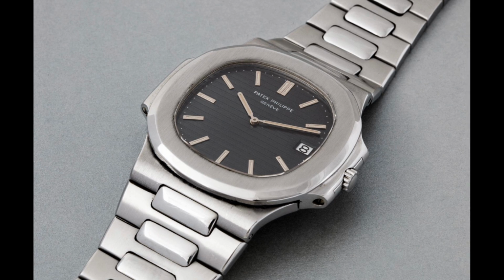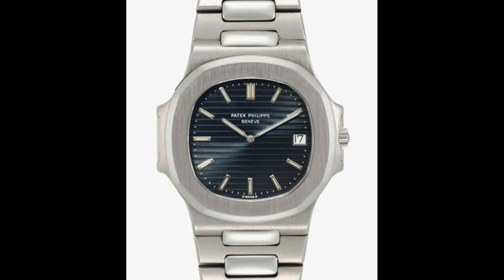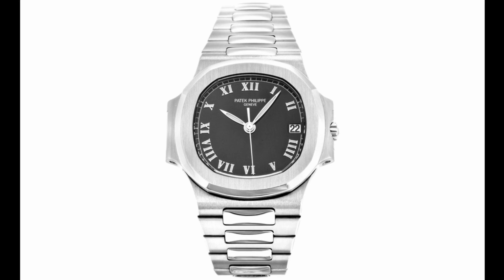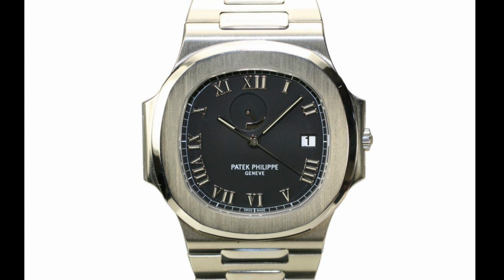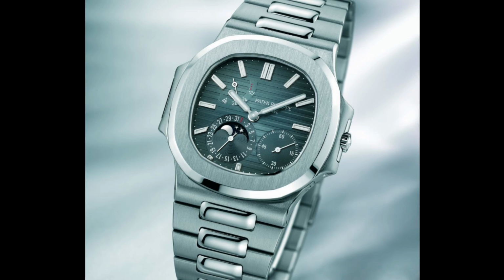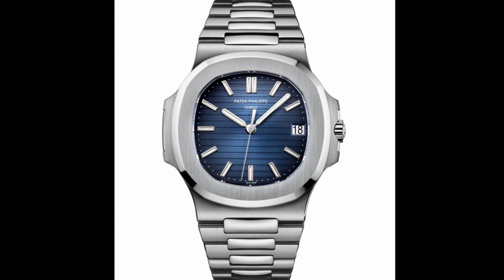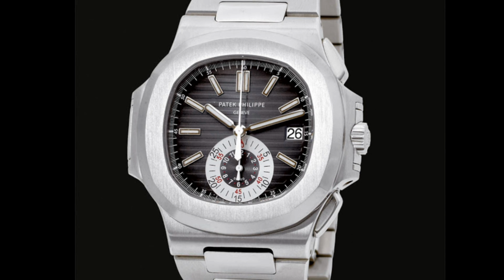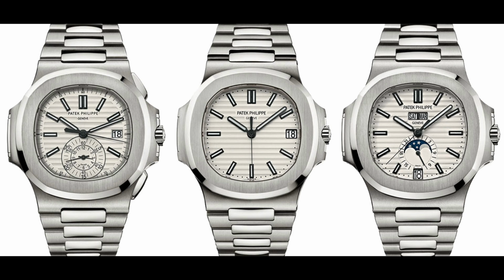Story of an Icon: Patek Philippe Nautilus History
In this video, I would like to discuss the history of the Patek Philippe Nautilus, a wonderful Gerald Genta design with a truly fascinating development over the years since its inception in 1976.

For horological photography, follow my on Instagram at: armand_the_watch_guy